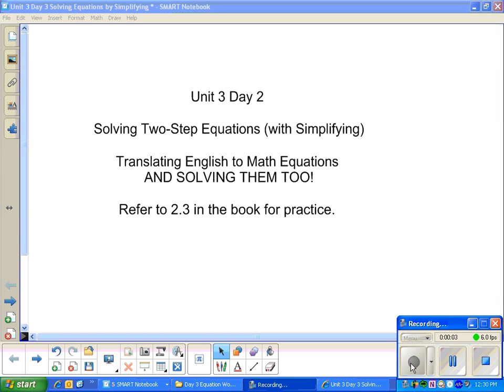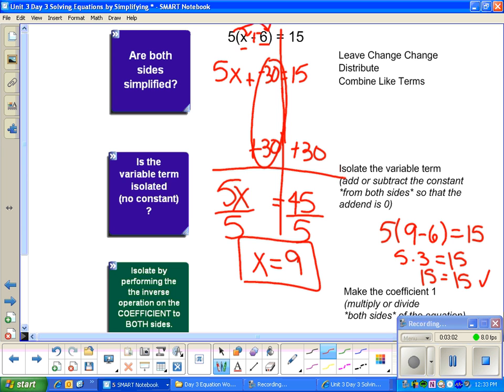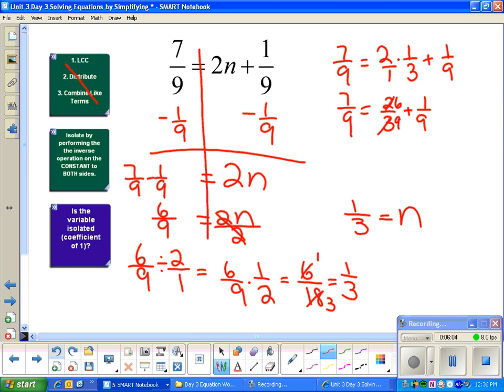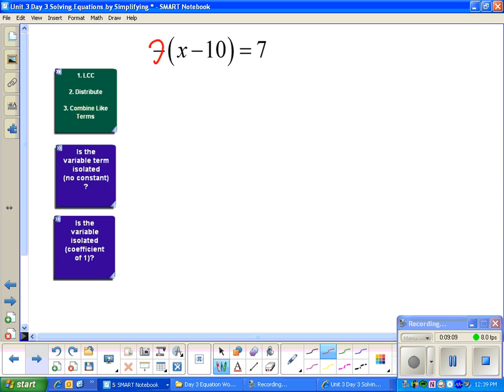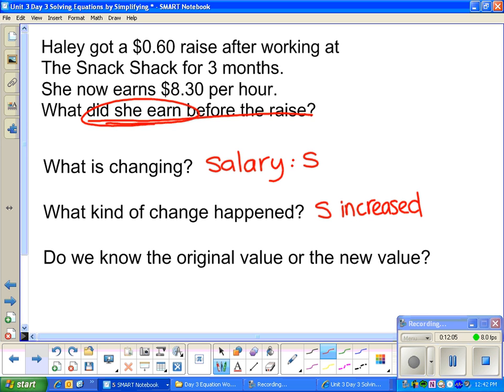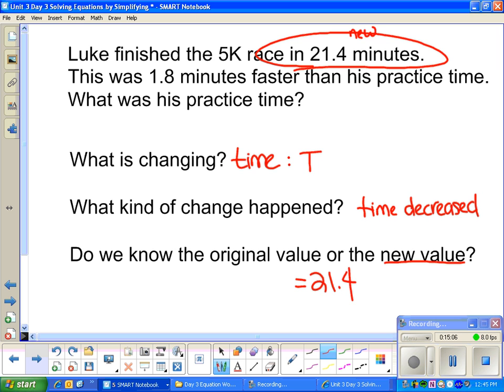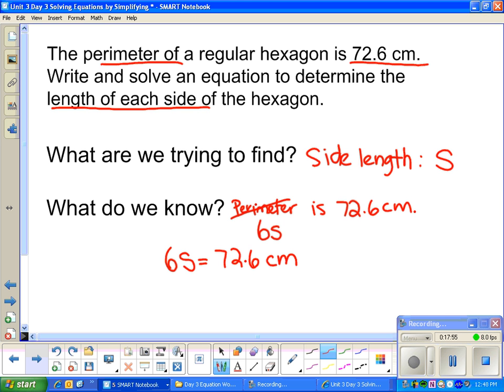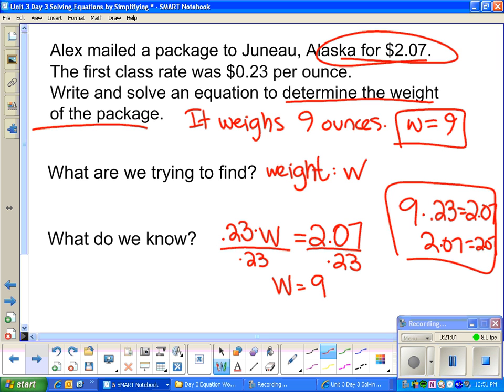Unit 3 Day 2 Solving by Simplifying